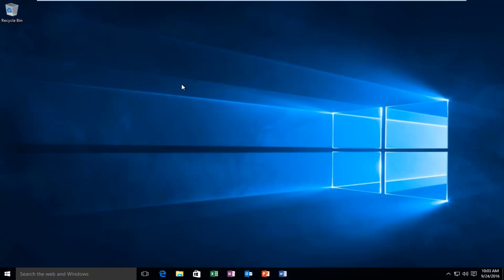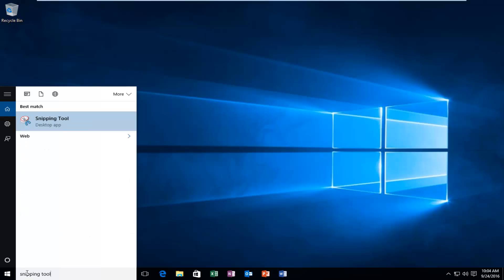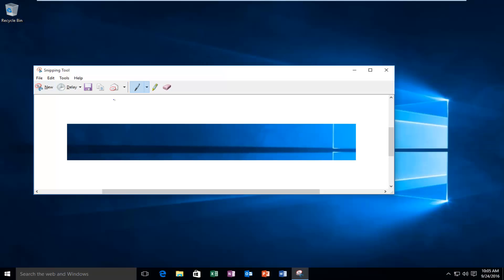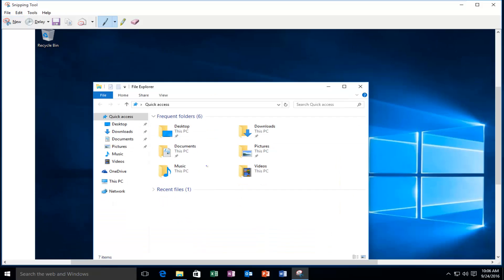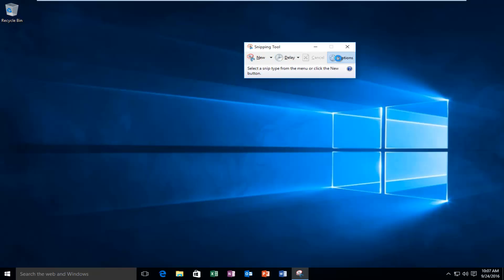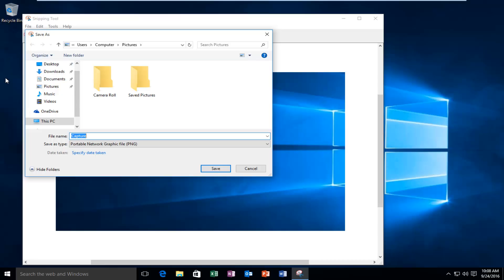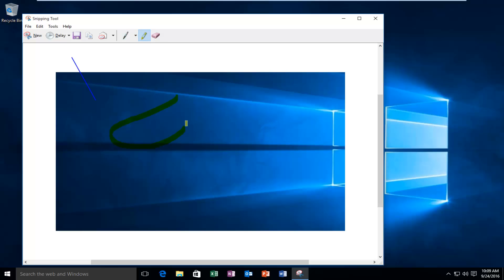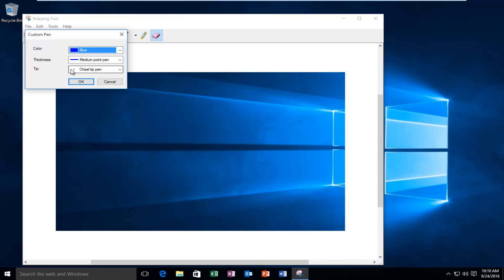How To Take A Screenshot On Windows 10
This tutorial will show you how to take a picture of your screen in Windows using a built-in application called the Snipping Tool.

This video shows you two ways to take a screenshot on Windows 10 - the "shortcut" method, using  using the Snipping Tool. Alternatively, there is a "PrtScn" button that can save a copy of your screen into your clipboard. From there, open a word document and paste the image in.